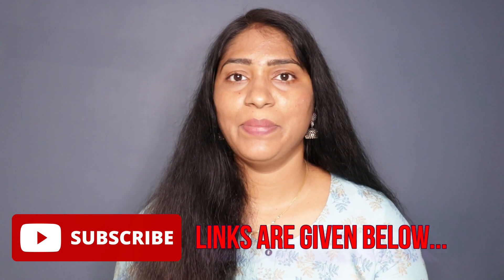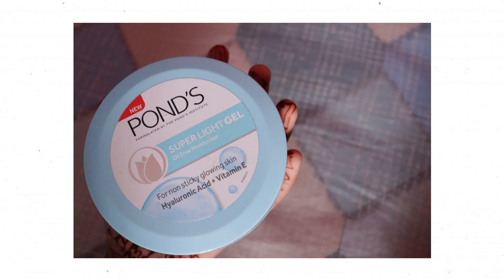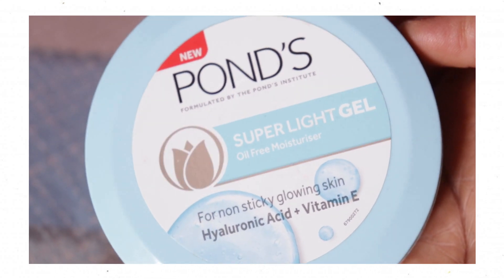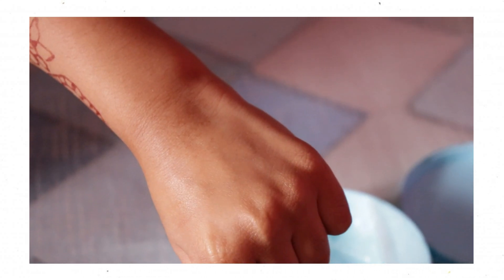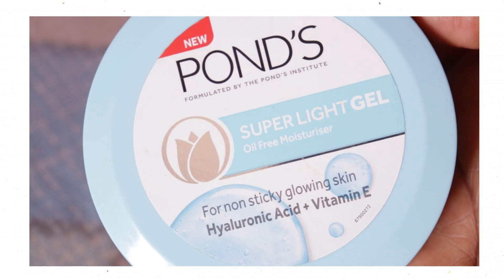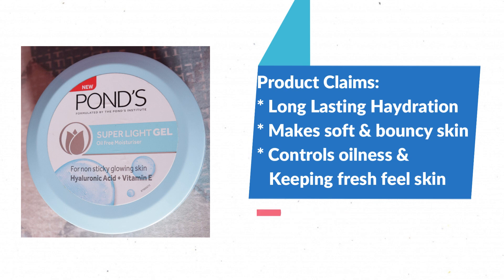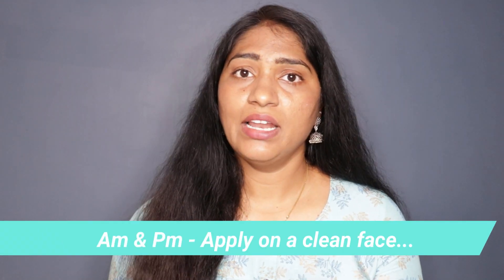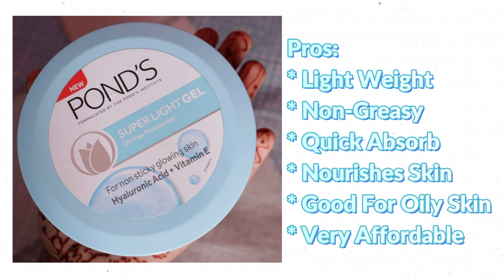Pond's Super Light Gel Review || தமிழ்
Hi friends, in this video I have shared my personal review about PONDS SUPER LIGHT GEL OIL FREE MOISTURIZER... This ponds light gel has lot of pros & as well cons too , if you wanna know watch this full video friends...

To Buy the product

Do share your experience & suggestions In comment Section...

Thank you For Spending Your Valuable Time with my channel...

With Love,
Gayatri Selva...
(Vazhga Valamudan)